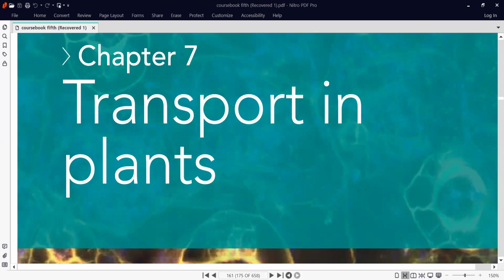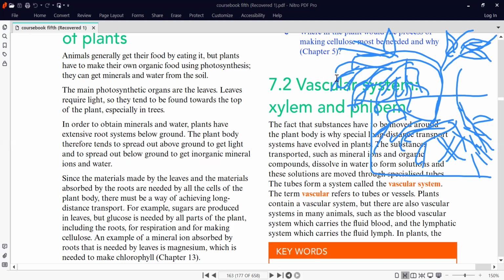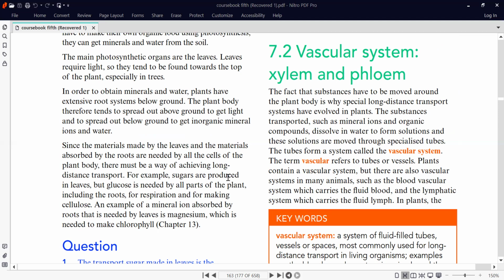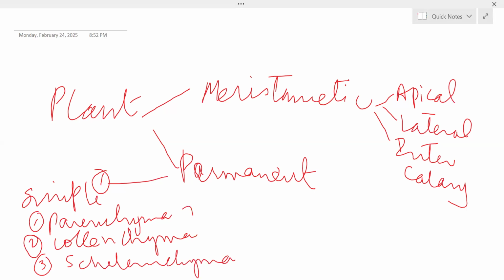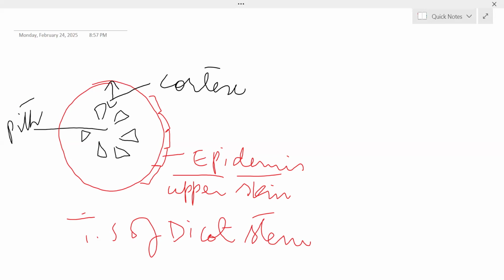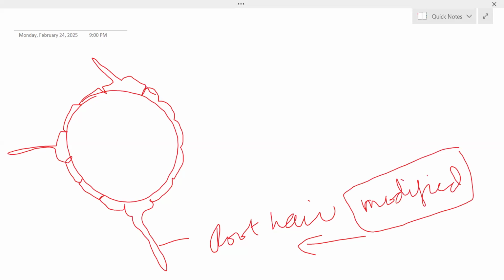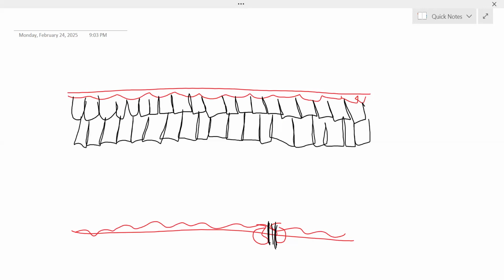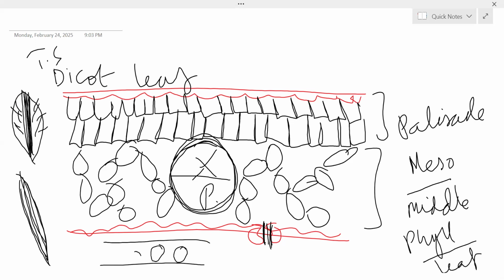AS Biology Transport in plants 1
AS BIOLOGY  CRASH COURSE-(TRANSPORT IN PLANTS) DETAILED EXPLAINATION.